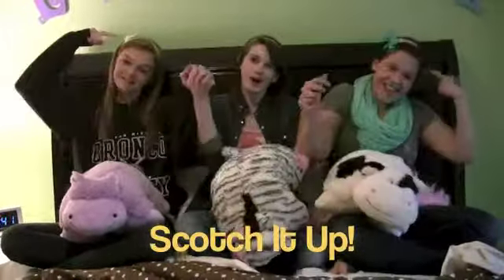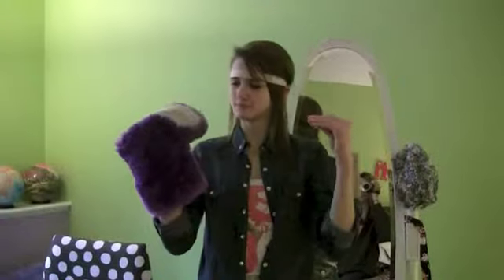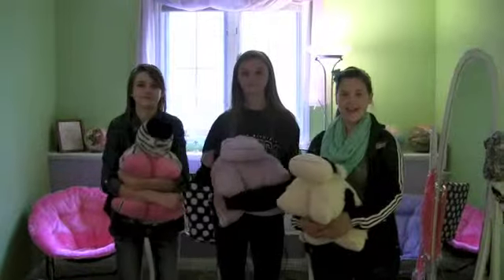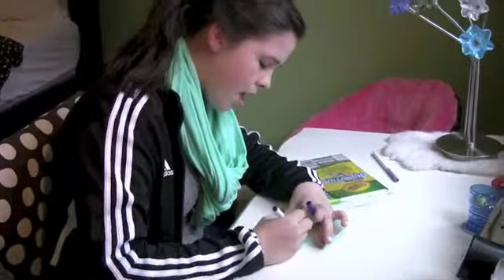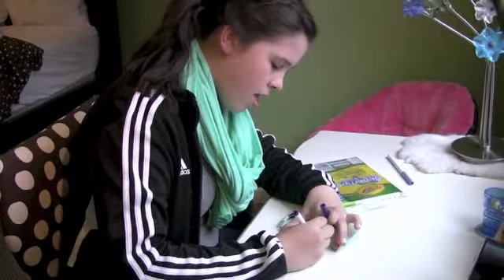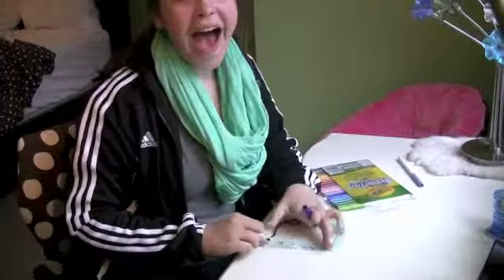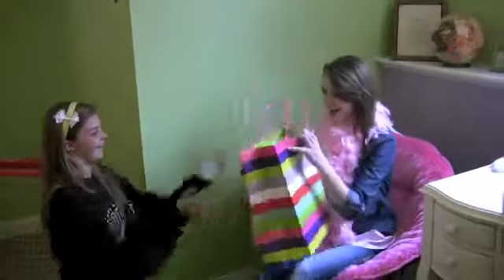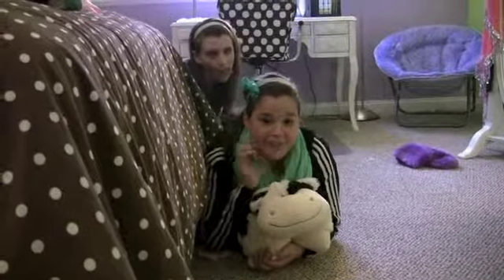Scotch it up